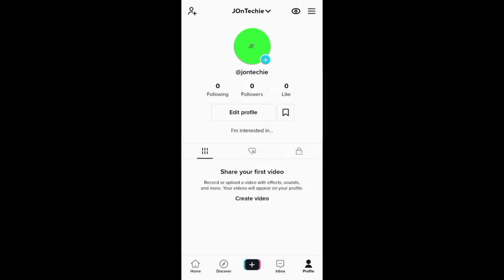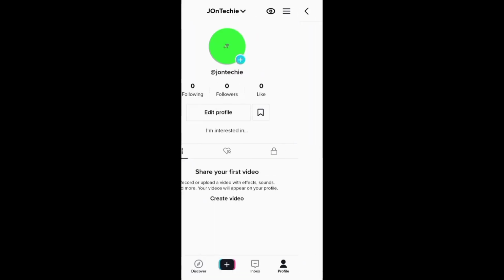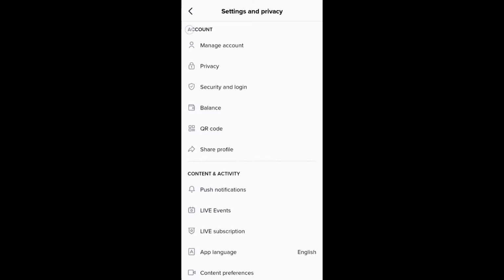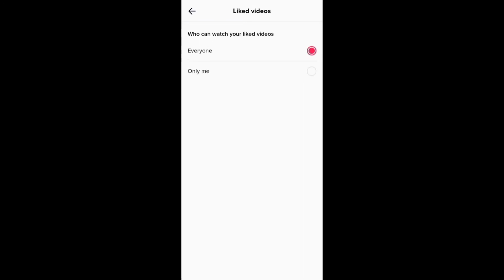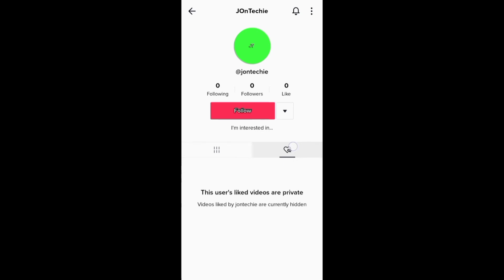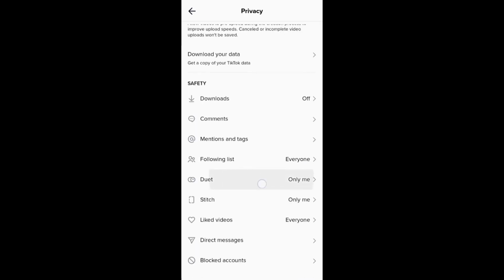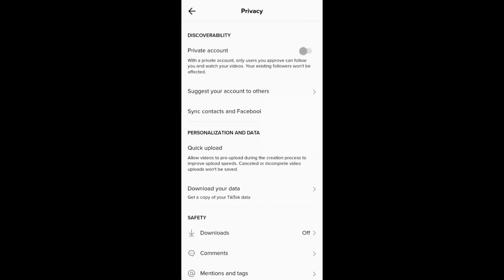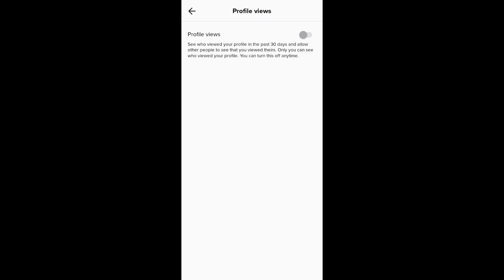How to Make Your Liked Videos Private on TikTok (UPDATED)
This video is about how to make your liked videos private on TikTok. See how to hide your liked videos on TikTok. See also how to make your liked videos not private on TikTok on iPhone. In addition, see how to private your liked videos on TikTok on android. Moreover, see how to put your liked videos on TikTok public.

0:00 - Introduction
0:30 - Making Liked TikTok Videos Private
1:28 - Making Liked Videos on TikTok Pubic Again
2:09 - Conclusion